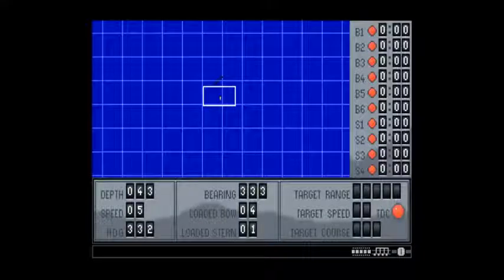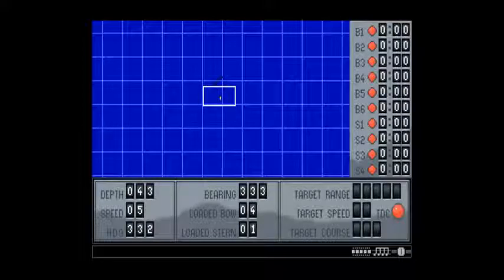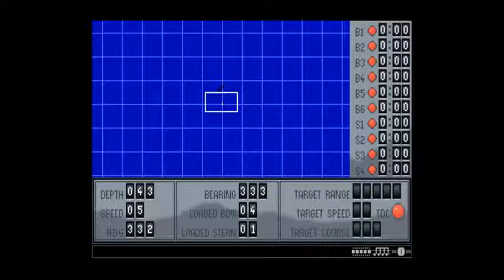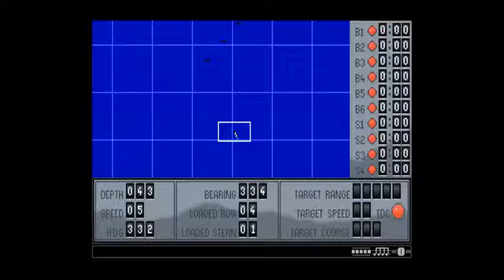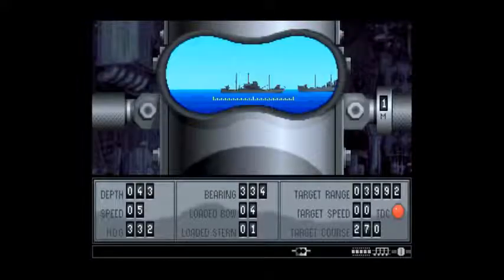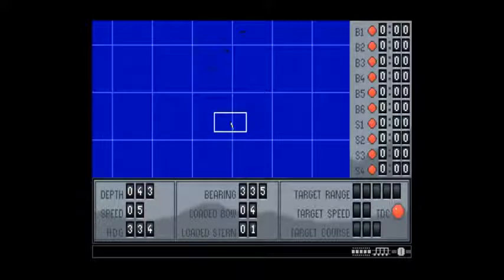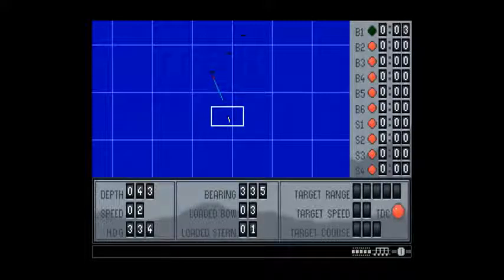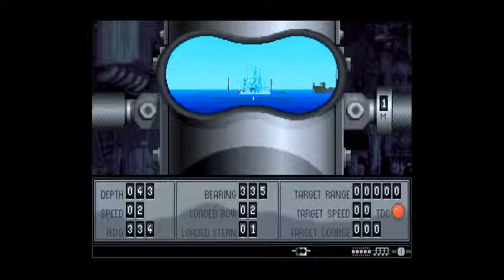Silent Service II Playthrough, Part 4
In this part, the submarine gets within torpedo range of the scrap hulks, and I fire the first torpedoes, managing to sink two of the four hulks.  The other two will be sunk in the next part.